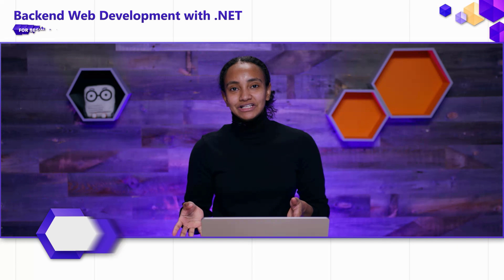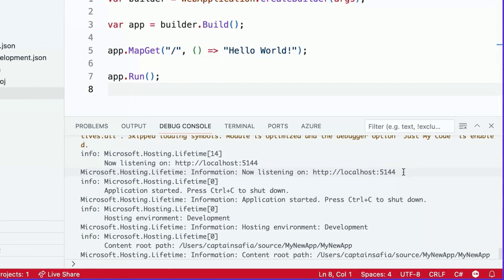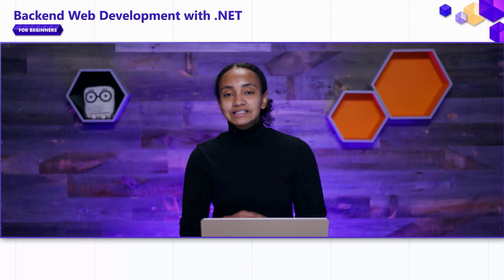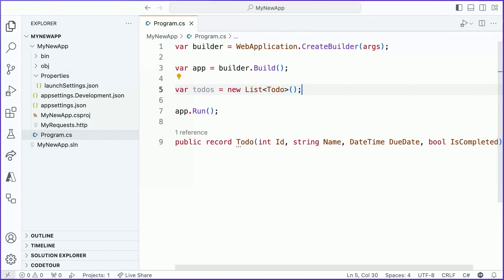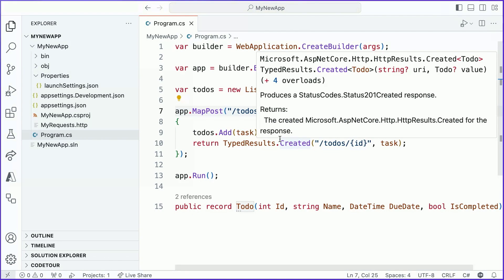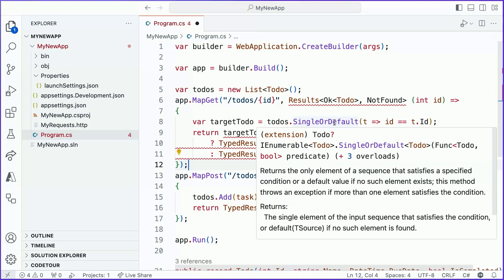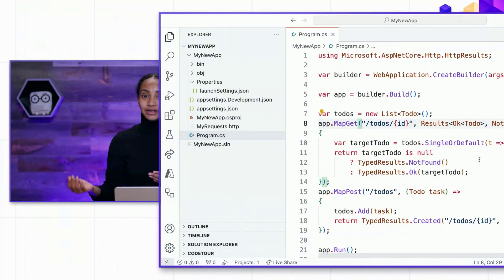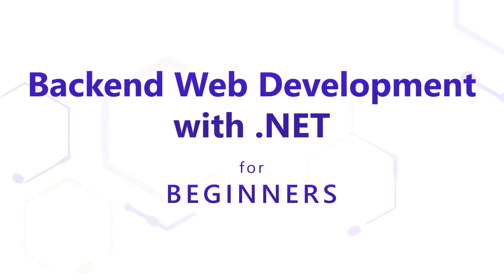Implementing a Web API in .NET [Pt 3] | Back-end Web Development with .NET for Beginners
This video covers implementing a CRUD web API for managing tasks in a to-do list with minimal APIs in ASP.NET Core. In ASP.NET Core, Minimal APIs allow us to describe how requests should be processed by a server using an entity known as an endpoint. Minimal APIs provide succinct methods for registering new endpoints to handle incoming requests in our web API.

In this video, Safia builds a Todo application with an API that follows the CRUD pattern of development. CRUD is an acronym that stands for Create, Read, Update, Delete. It describes the ways that users can interact with objects in an application.

For an explanation of ASP.NET Core and .NET, check out the first video in this series

Chapters:
00:00 - Intro
00:55 - Defining how a web request should be handled
02:24 - Send requests to an HTTP server within VS Code
03:43 - What is CRUD?
04:22 - Building a CRUD application
06:12 - Create Todos with a POST route handler
09:10 - Retrieve Todos with a GET route handler
12:26 - Get all Todos
13:18 - Deleting Todos